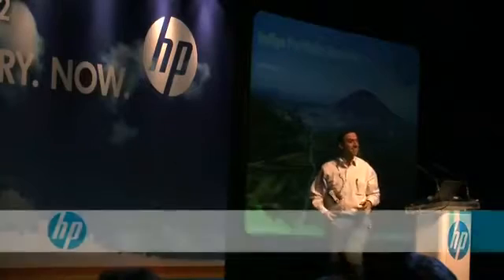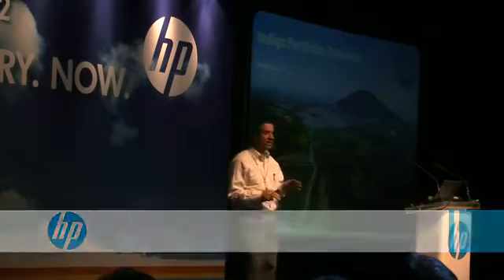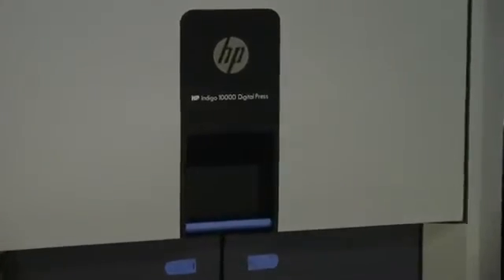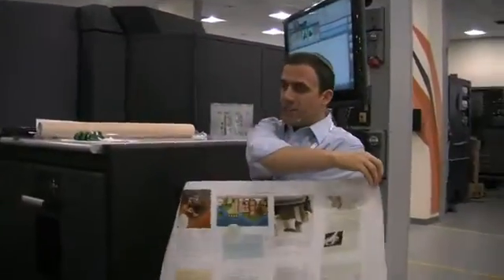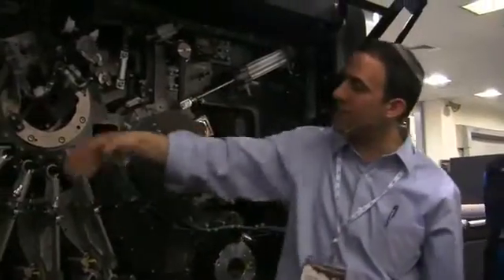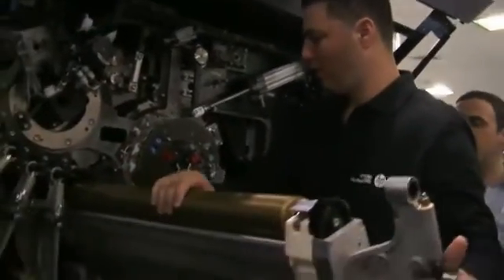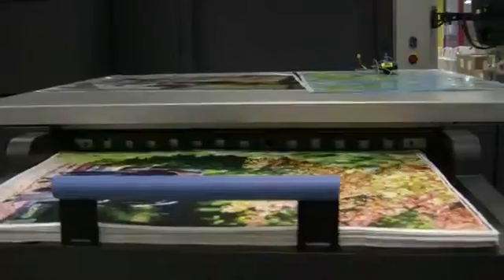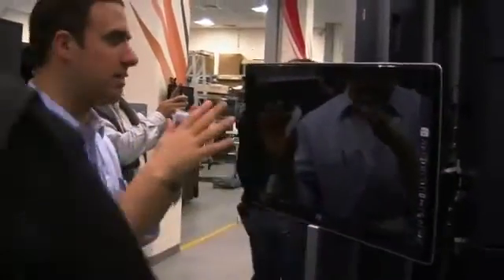HP Indigo 10000 Digital Press - drupa 2012 - YouTube.flv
La nueva prensa digital HP Indigo 10000, presentada oficialmente e Israel. 7 tintas y 29 pulgadas, algunas de sus características.